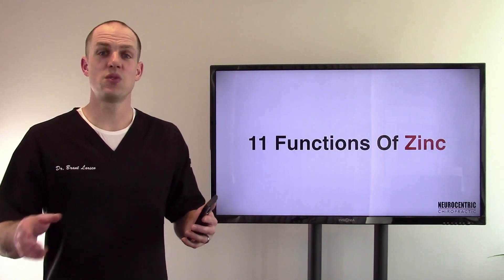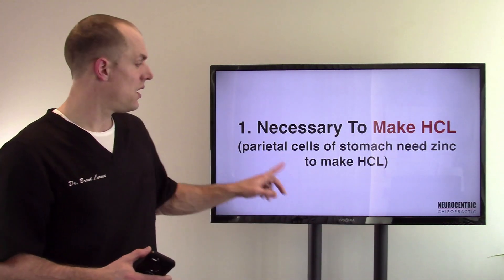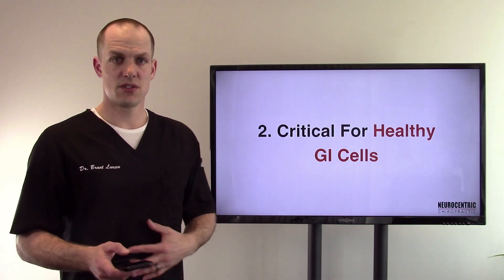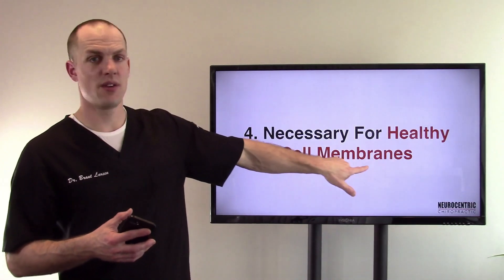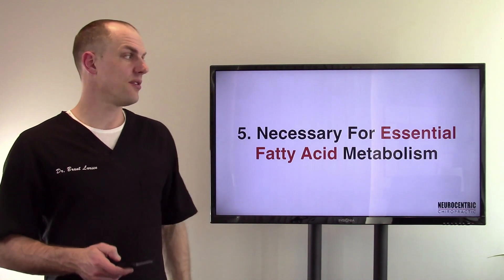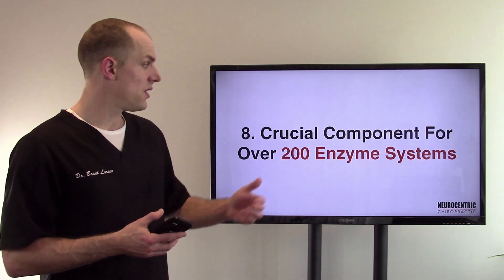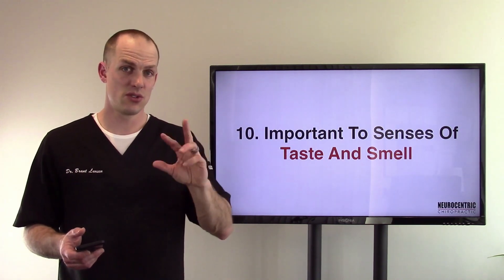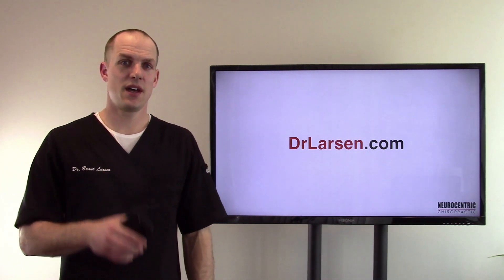11 Functions Of Zinc - An Essential Mineral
I find zinc deficiency on most patients that come to my office. It's an extremely common deficiency. Here are some of the functions of zinc in the human body.

BRANT LARSEN, DC BIO:

Dr. Larsen is a chiropractor who focuses on helping chronic condition patients get their lives back using functional nutrition, cranial adjusting, applied kinesiology, and NeuroCentric Chiropractic. Conditions that have responded to Dr. Larsen’s approach include:

Chronic pain
Joint injuries
Autoimmune disorders
Digestive disorders
Chronic fatigue
Fibromyalgia
Heart disease
Thyroid disorders
Allergies
ADD/ADHD
Sleep disorders
Multiple chemical sensitivity (MCS)
Hormone Imbalances
Migraines
and more.

His private practice is located in Forest Lake, Minnesota. His patients come from all walks of life. When he is not enjoying time with his family he devotes much of his time to research in the fields of neurology, functional nutrition, cellular healing, and cellular toxicity.

NeuroCentric Chiropractic
146 North Lake St., Suite 220